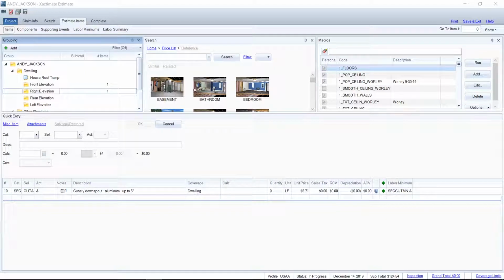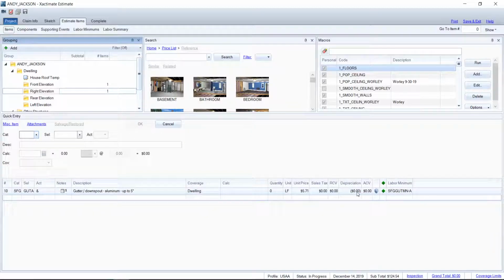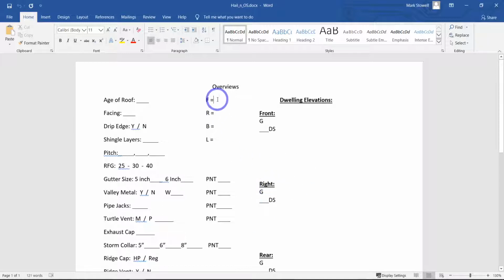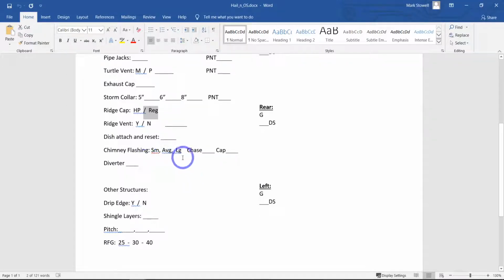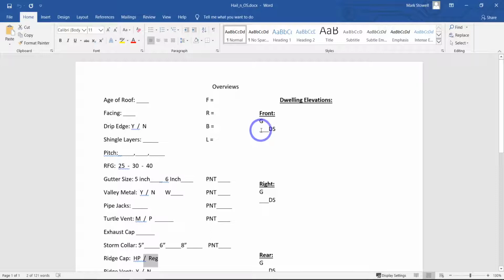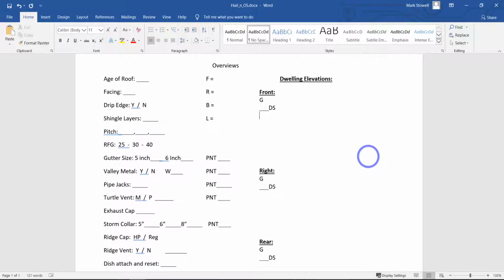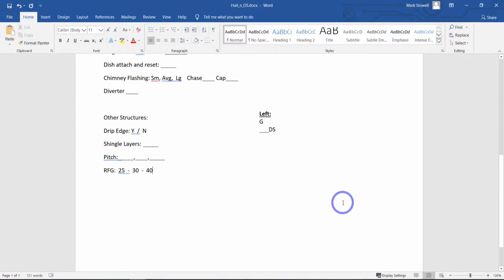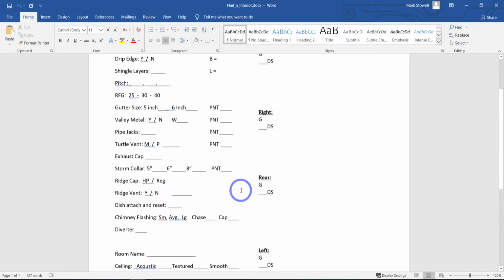Why and How to use Scope Sheets - Tutorial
In this video, I will go step by step into how to use a scope sheet. I will explain why I think you should be using a scope sheet. I will give you a digital copy of my scope sheets just for liking this video and asking me for the scope sheets in the comments.

This free tutorial you will see how to develop your own scope sheet to fit your needs.

If you subscribe to my channel and leave me a message in the comments to let me know, I will send you an updated contact list of over 70 IA firms across the US. You can use this list to contact as many of them as you choose and get on their deployment lists.

to learn more about insurance adjusting, free xactimate tutorials, adjusting tools and much more. If you are a new adjuster trying to break into the adjusting business, adjusterpedia.com can help you land your first deployment and help you get consistent work as an independent adjuster.

Contact me at if you would like to request a video on a specific topic related to adjusting or Xactimate or you would like a digital copy of my scope sheets to do with as you please.